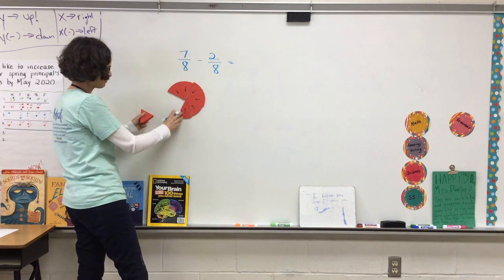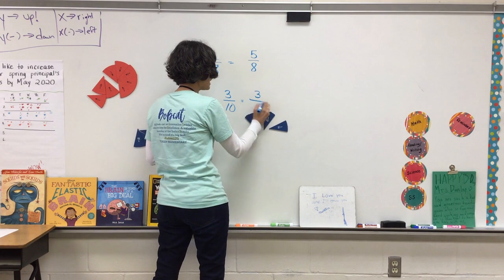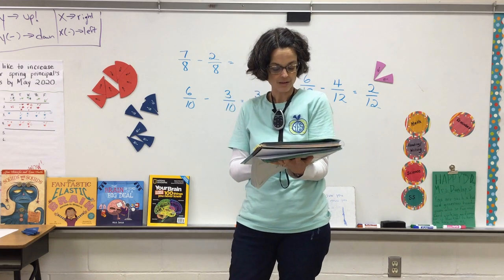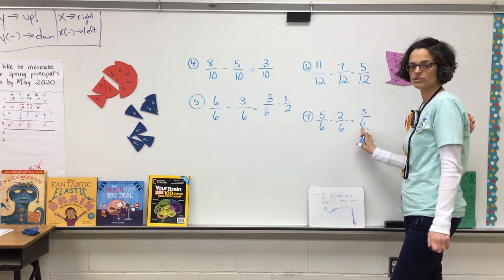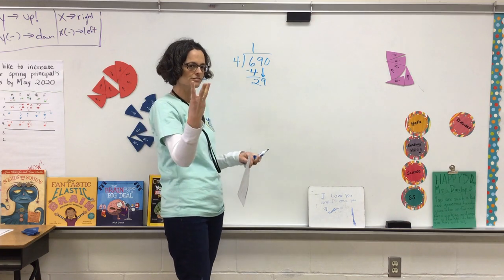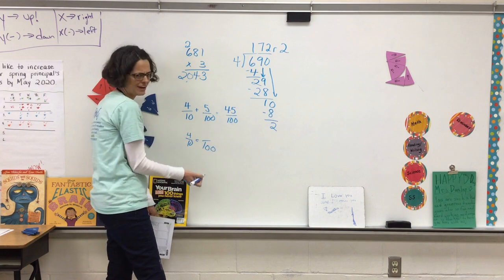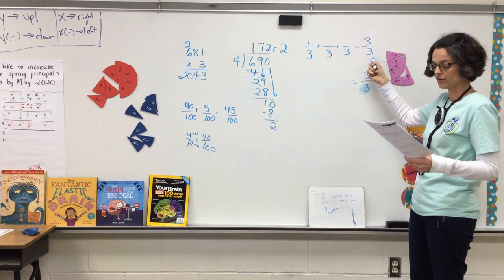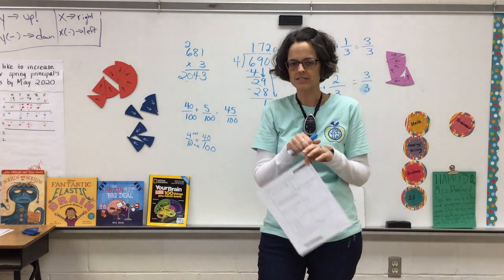Math 9-3 Subtracting Fractions